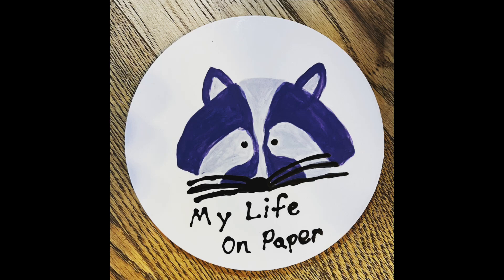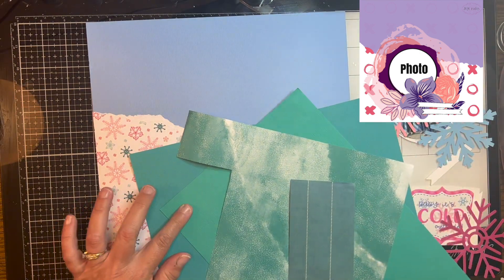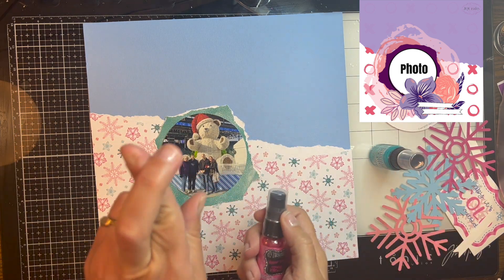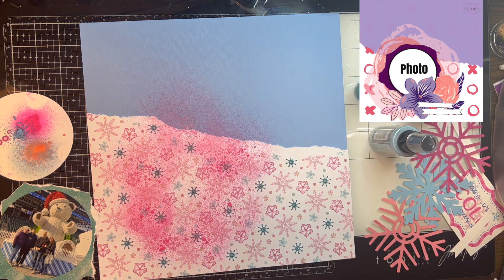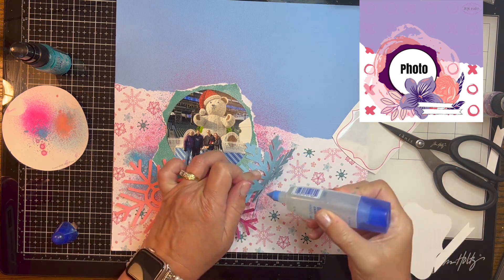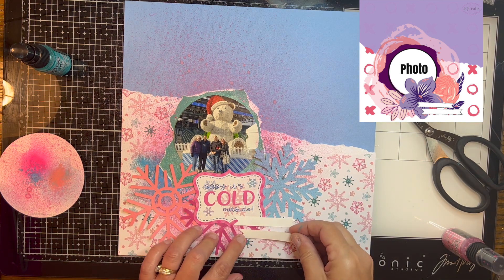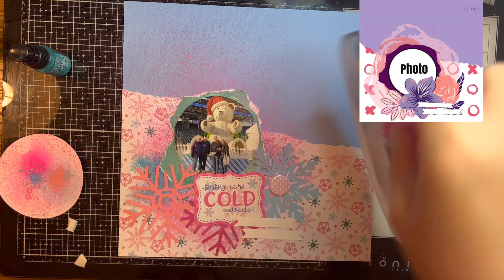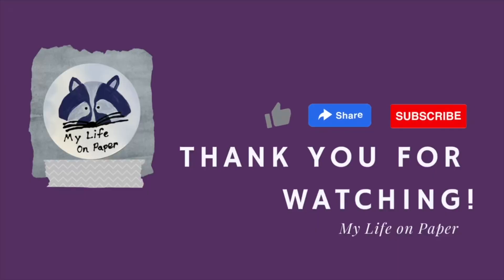Baby It's Cold Outside.Day 6.Sketch by Jacque Malzahn. 30 Days of Sketches Christy's Beautiful Life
This month I am playing along with the series 30 days of sketches with Christy's Beautiful Life!  Check out the playlist of everyone playing along.

Sketch by Jacque Malzahn.